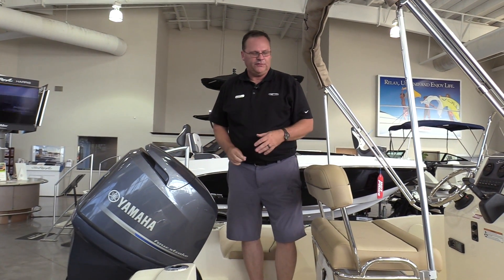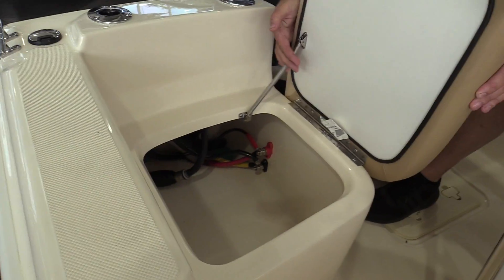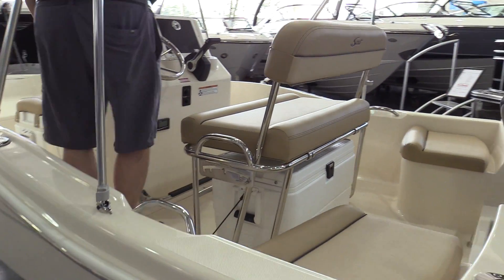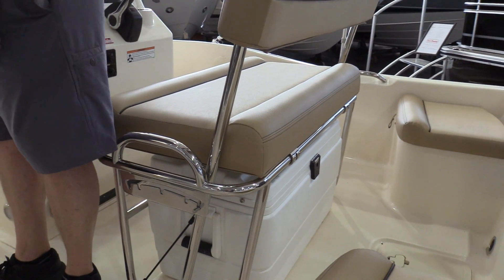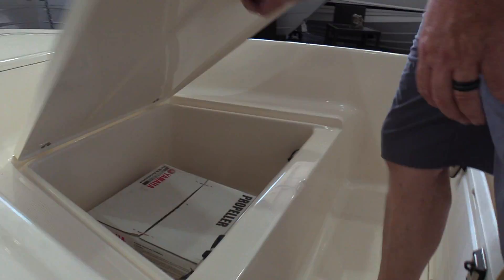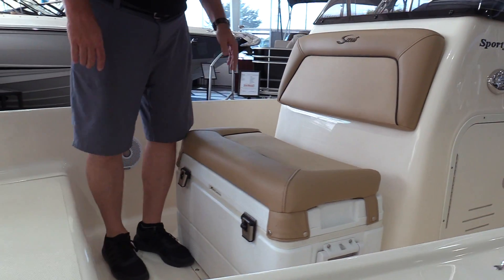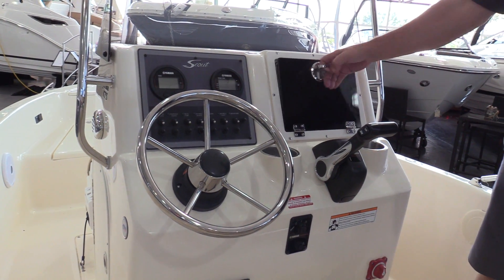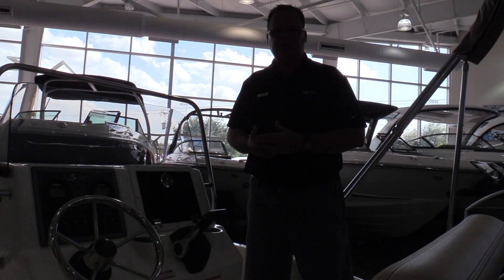2017 Scout 175 Sportfish For Sale at MarineMax Dallas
Take home a piece of engineering genius: the 175 Sportfish. This stylishly-polished model delivers a vast array of fishing features, including a 94-quart removable cooler/seat with backrest, extensive bow casting platform with separate storage area, large insulated fish box, aerated live well and plenty of seating and rod holders, all in an easily trailerable package. A 10” draft brings unknown fishing spots to your fingertips and it’s backed by dependable factory-installed Yamaha power.